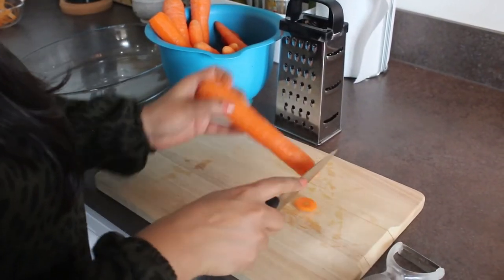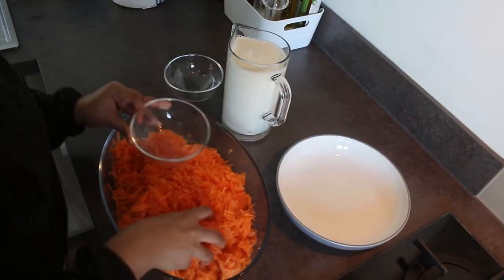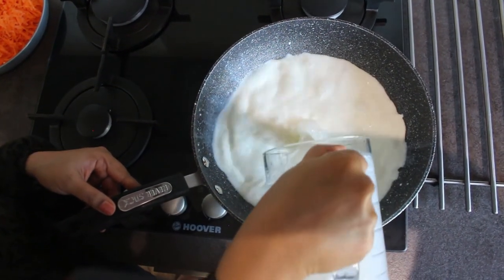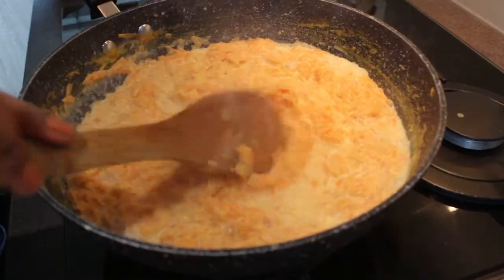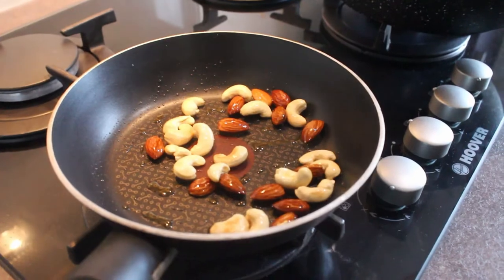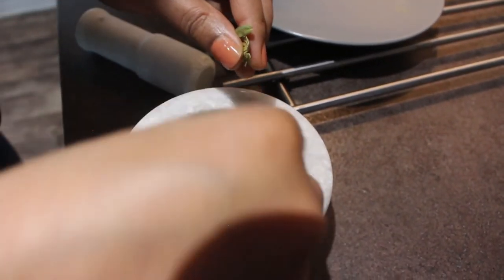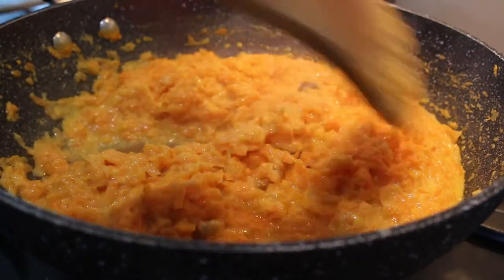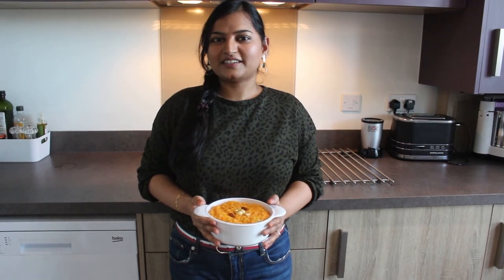(English Audio) Carrot Halwa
This video will help to prepare a delicious dessert that is one of the favourite Indian sweets of all time - Carrot Halwa